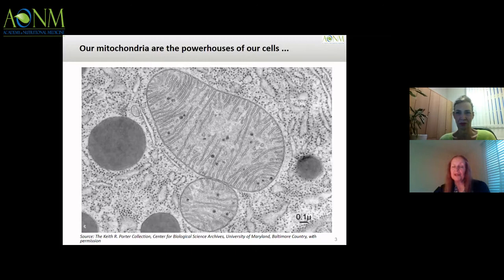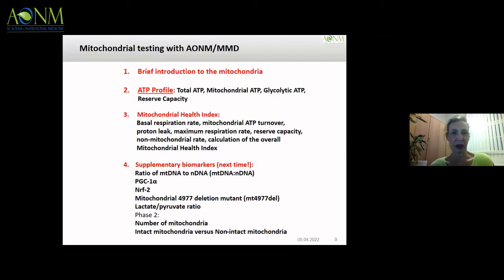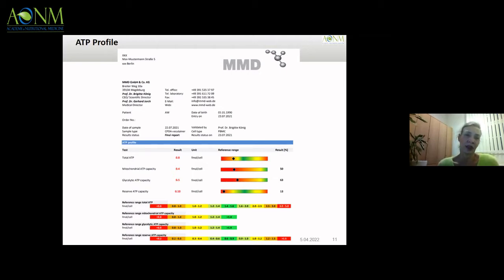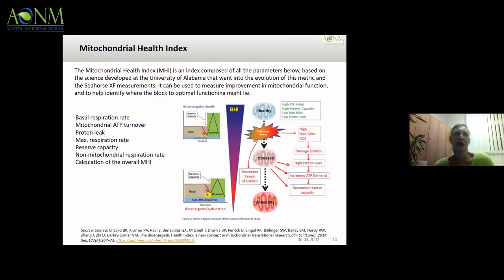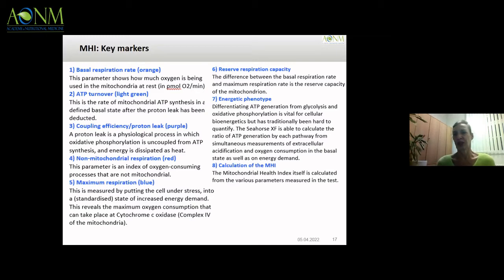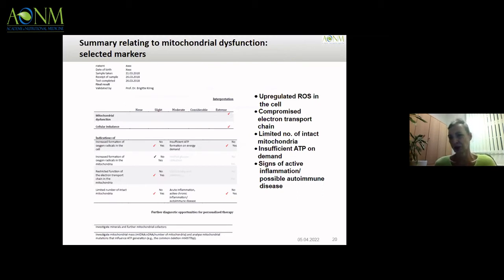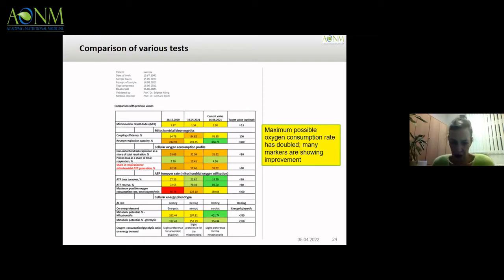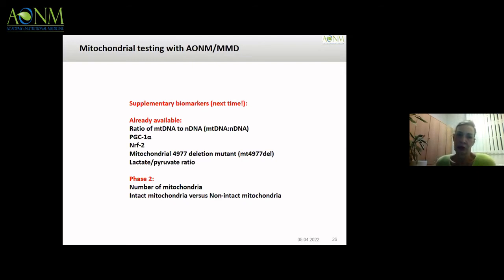Prof Dr Brigitte Konig on Mitochondrial Testing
The first webinar in our Mitochondrial Mini-Series explaining how to go about testing mitochondrial health.

Our mitochondria are key orchestrators of cellular health, responsible for our energy production, biosynthesis of cellular components, and cellular signalling. Measuring the activity and capacity of mitochondrial and cellular parameters can be of huge benefit in deciding on the appropriate protocol for a patient